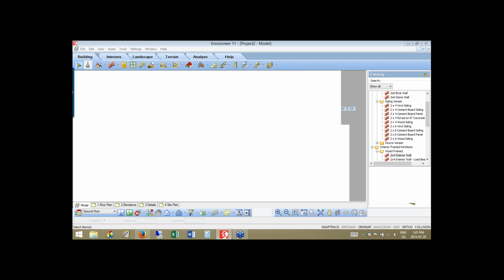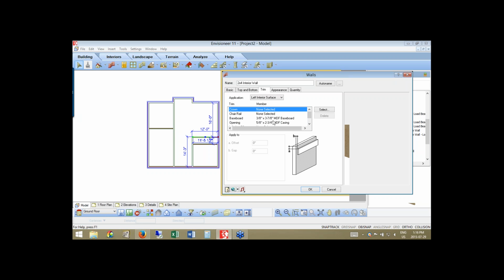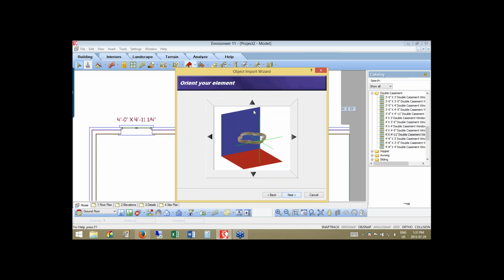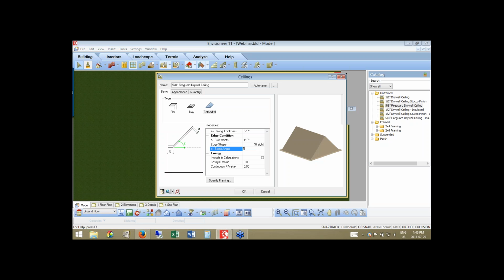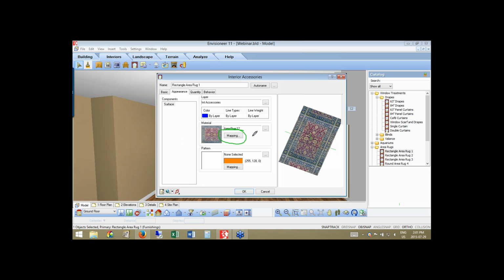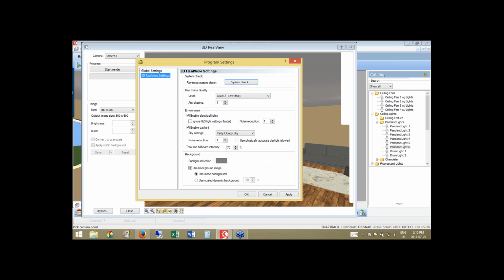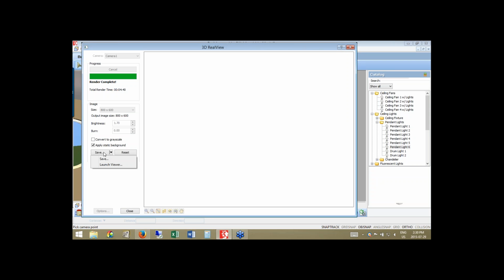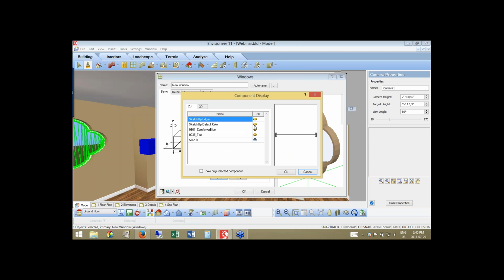Design and Rendering in Envisioneer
Watch this live webinar on how to design and produce photorealistic renderings in Envisioneer.